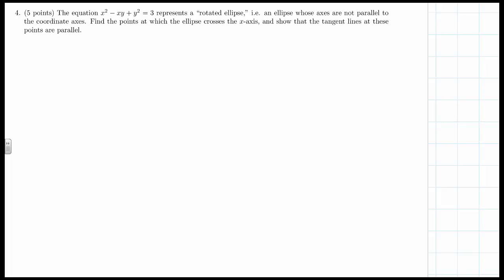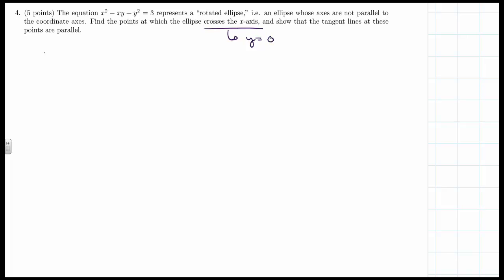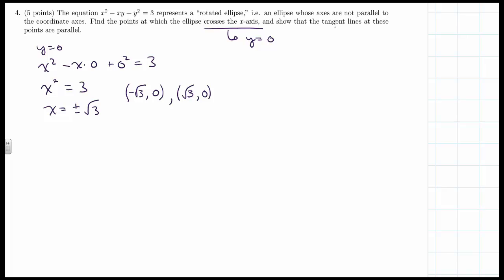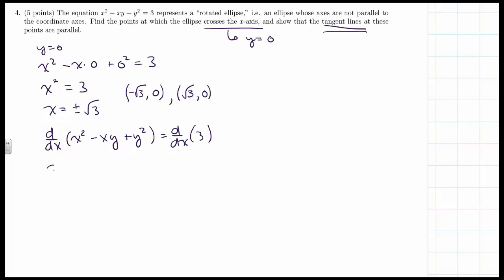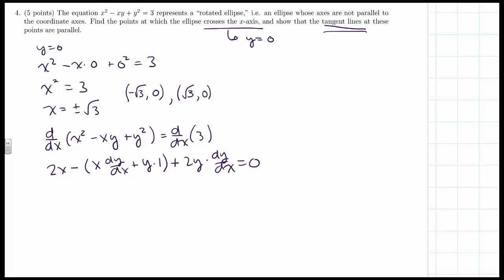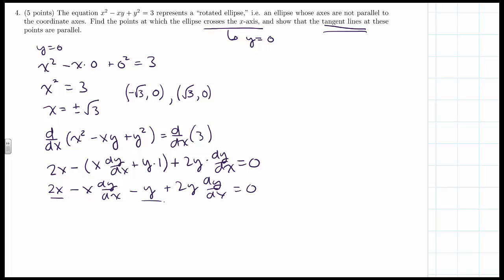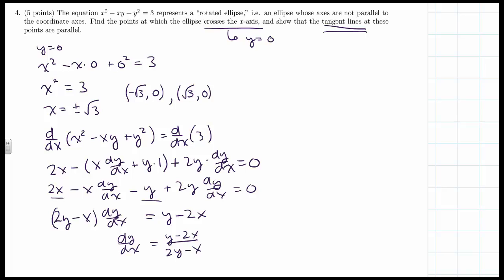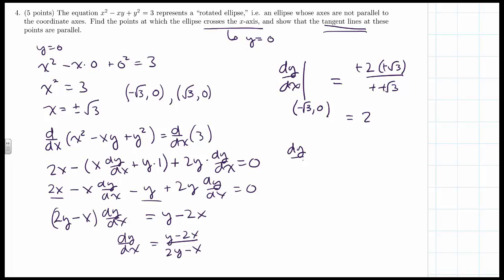suohs 05 04